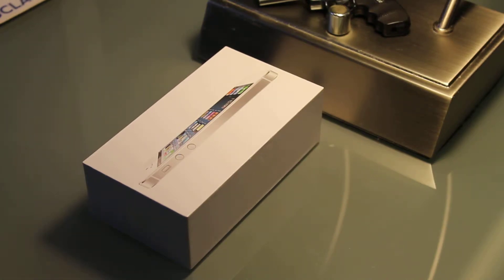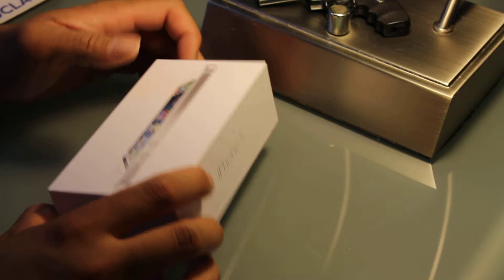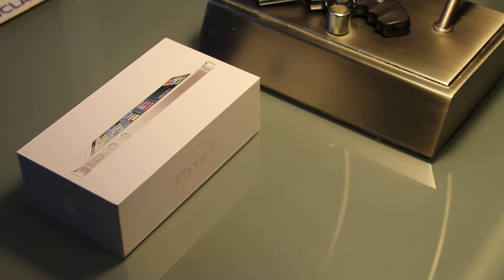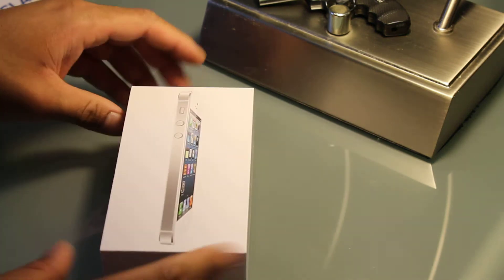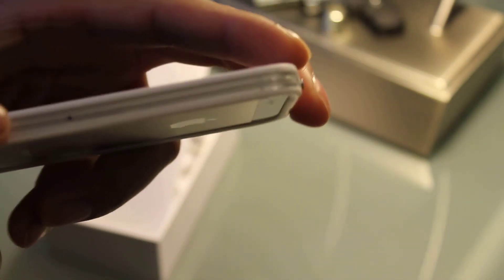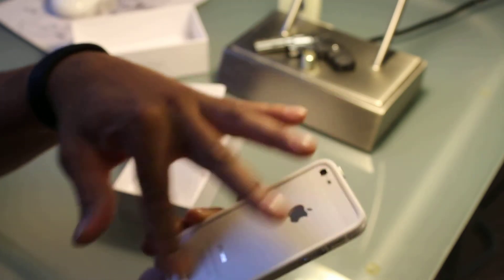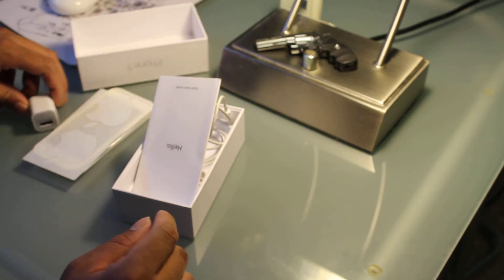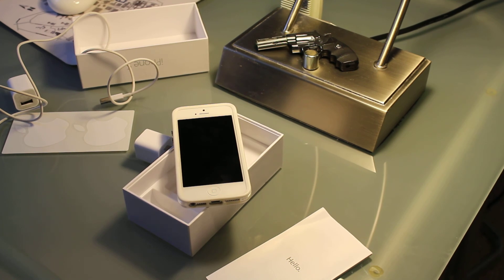Apple Employee iPhone 5 directly from Cupertino Headquarters unboxing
here is an unlocked iPhone 5 from the apple headquarters in cupertino, CA.  i have a family-friend who works there and got this for free from the company.  he decided give it to me since he already had an iphone.  so im gonna give this to a family member who lives overseas.  if anyone has a friend who works at apple and needs to get their iphone unlocked, id suggest mailing it over there to get it done directly by an apple employee for free!